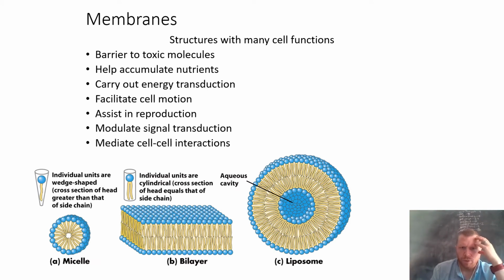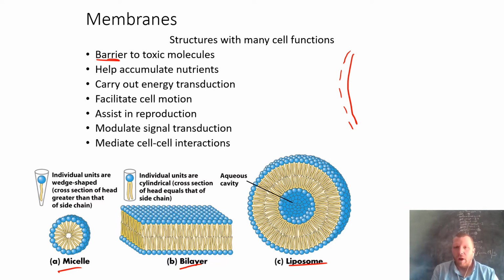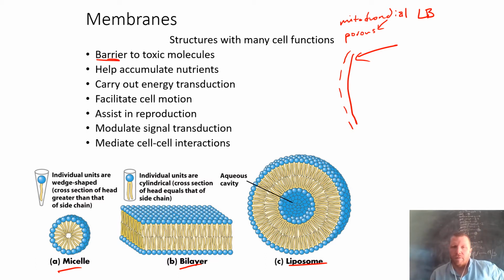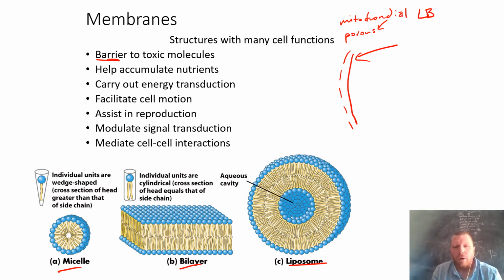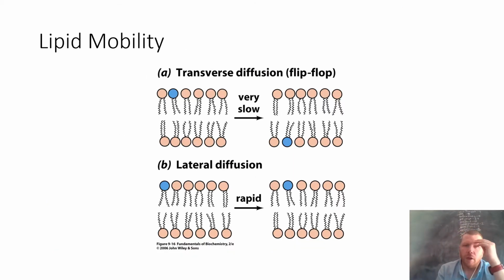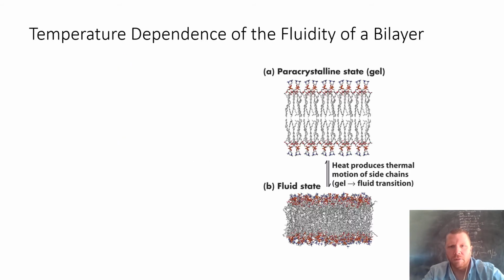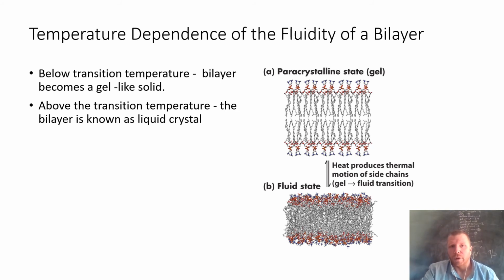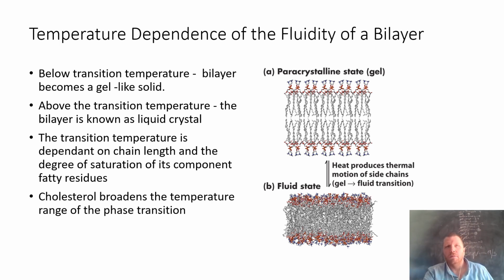Lipids - Membranes - pt1